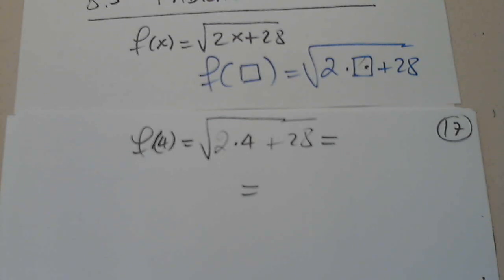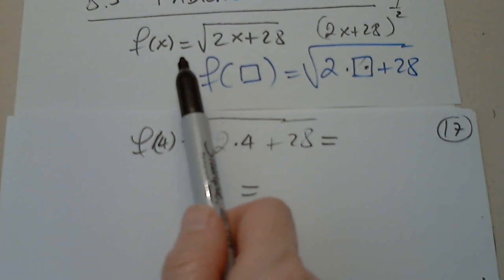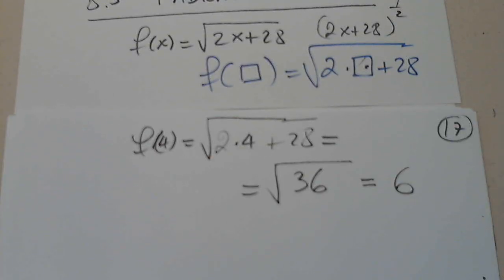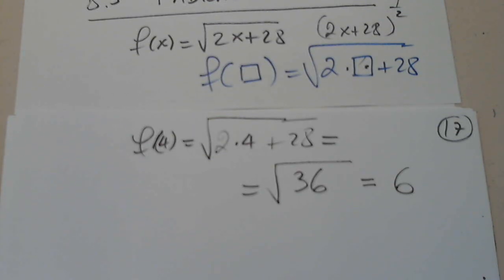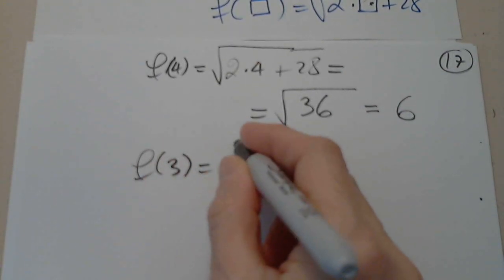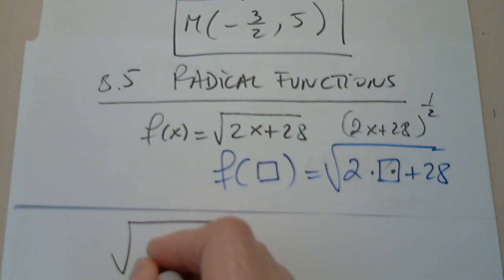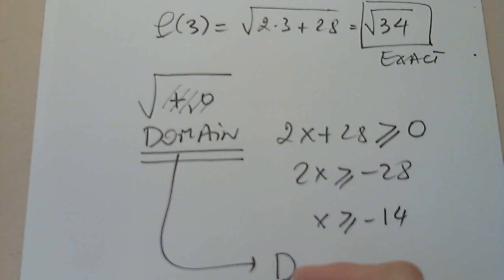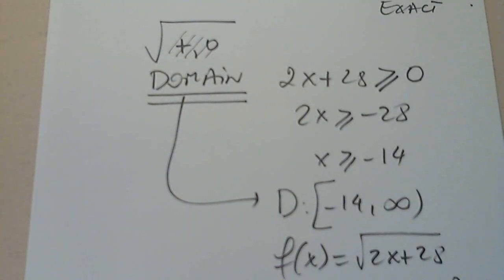MAT 044 011 8.2-8.5 APRIL 23 PART 6